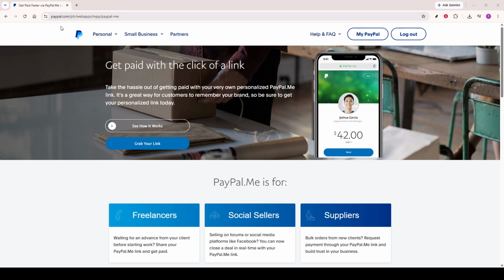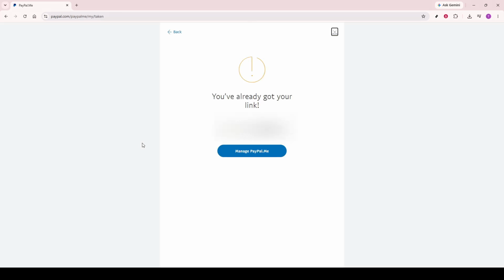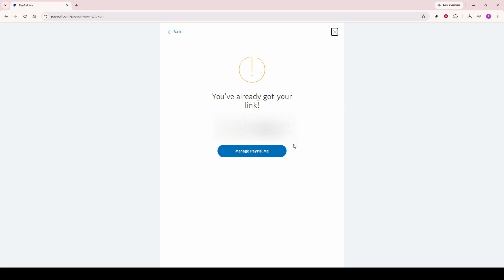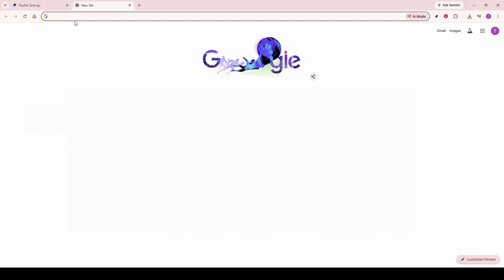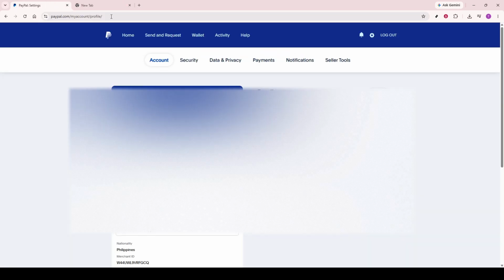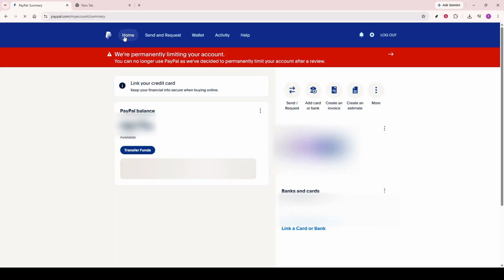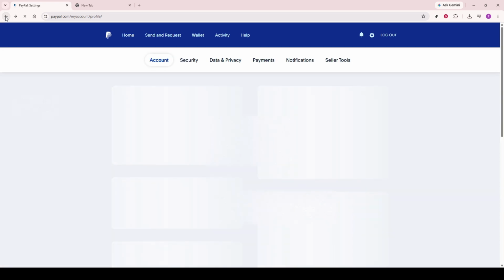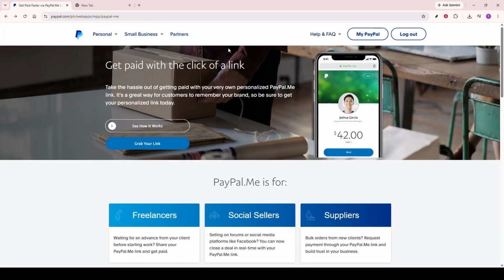How To Create A PayPal.Me Link | 2026 | Step-by-Step Guide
In this video, I show you exactly How To Create A PayPal Me Link in 2026 | Step-By-Step Full Guide.

Are you looking for a faster, simpler way to get paid online without constantly passing out your private email address or mobile phone number to strangers, but feel stuck trying to navigate your account dashboard or configure your custom payment URL? 🚀 In this step-by-step tutorial, I’ll walk you through the absolute best, verified ways to claim your unique payment handle, customize your billing settings, and share your instant cash link flawlessly using the latest 2026 PayPal system rules.

Whether you're an independent freelancer collecting project deposits from international clients, a casual user splitting bills with family, or a remote virtual assistant coordinating inbound transfers, managing invoice workflows, and organizing digital payment channels for a business, setting up this clean asset is critical. We look at how claiming your unique text handle drops your transaction confusion entirely, since PayPal.Me operates on a permanent, first-come, first-served basis where your username cannot be swapped or changed once it is officially built. We cover how to jump into your account settings via a web browser or the official mobile app, jump straight into the "Send and Request" tools, and establish your dedicated link using alphanumeric characters under the strict 20-character platform ceiling. Finally, we review how to add a profile picture so payees can visually verify your identity, how to append custom values to the end of your string (like adding /25USD) to request precise totals instantly, and how to comfortably toggle your link's public visibility off or on whenever you need to secure your financial portal from unexpected incoming funds.

🔥 By the end of this video, you’ll have the full wallet architecture down and know exactly how to create a PayPal Me link safely, quickly, and effortlessly!